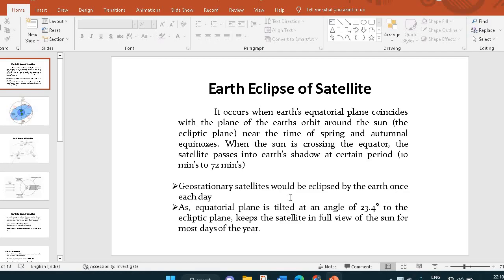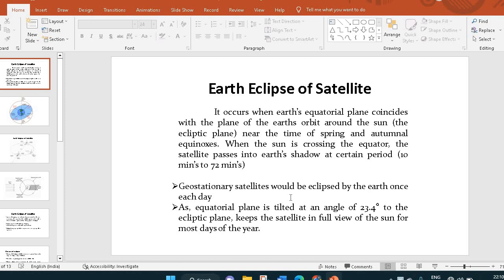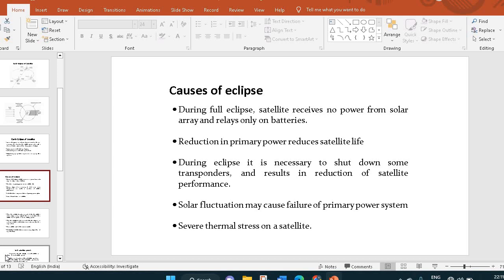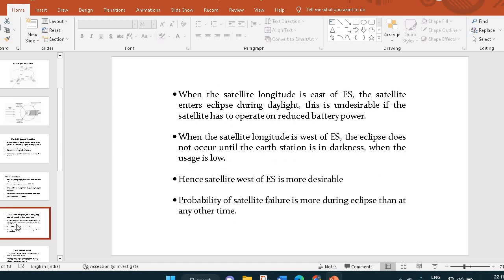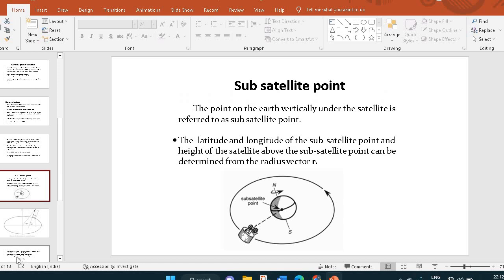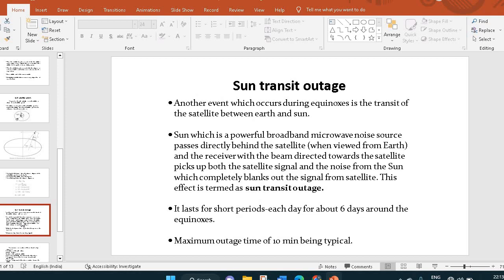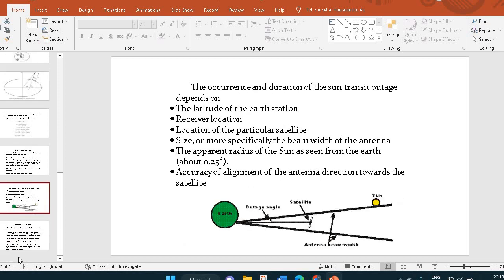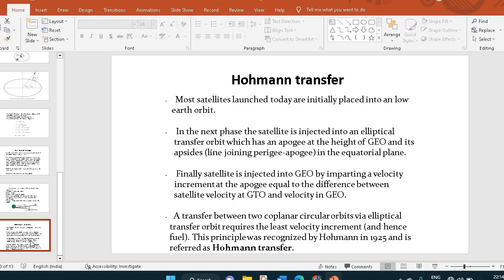8 Eclipse sun transit outage